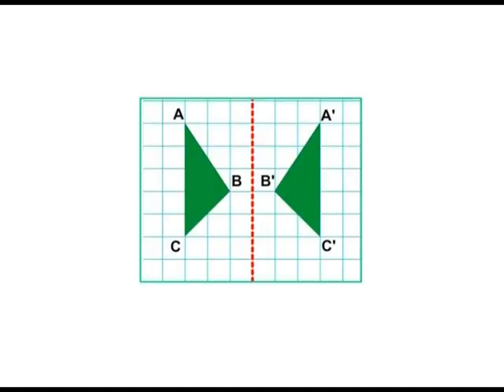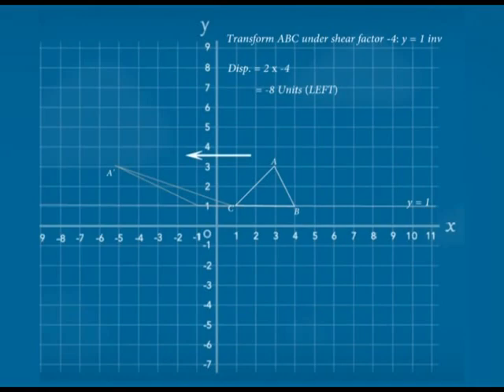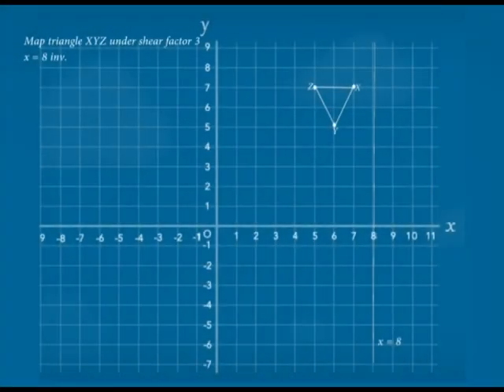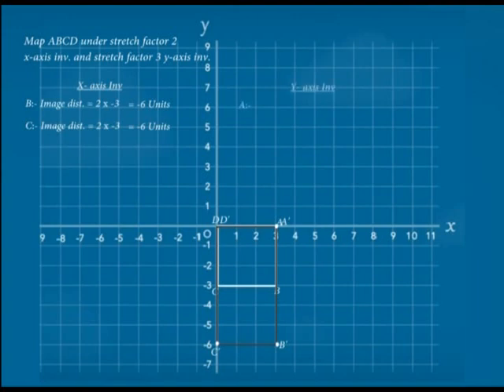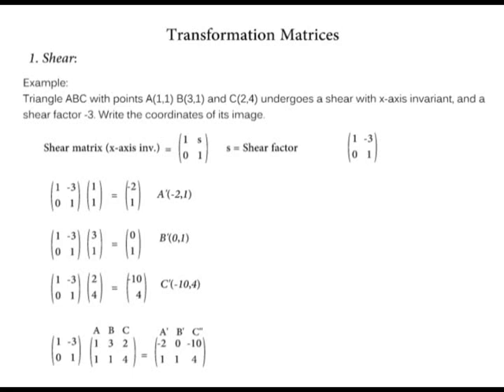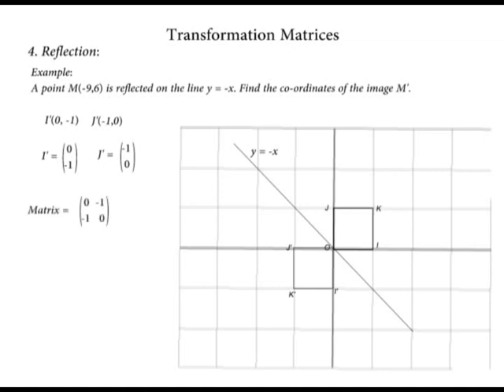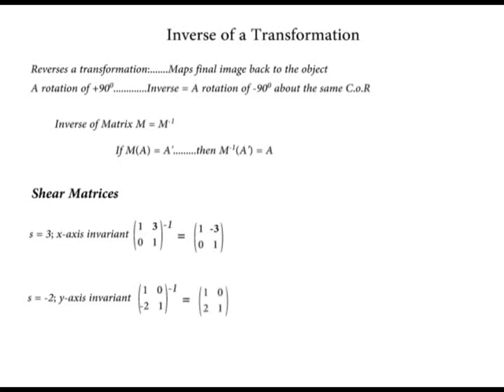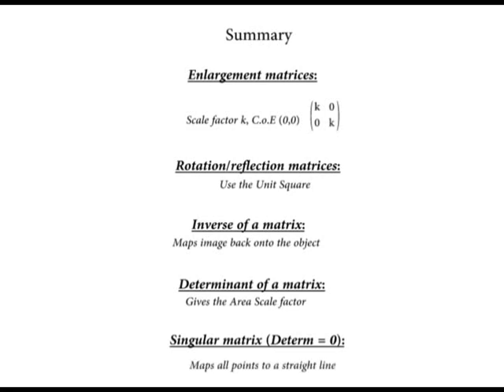1 MATRICES & TRANSFORMATIONS